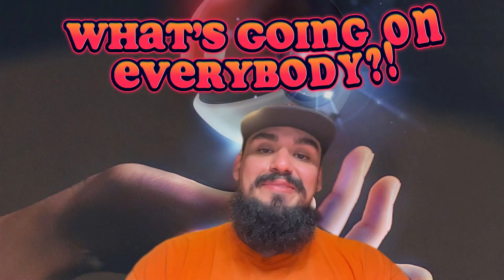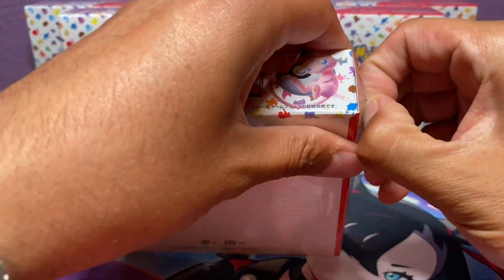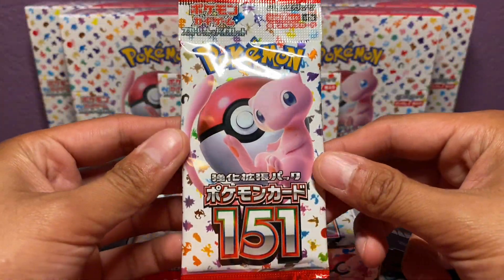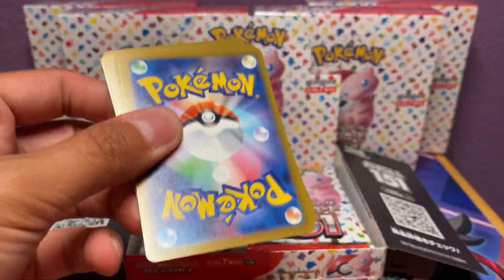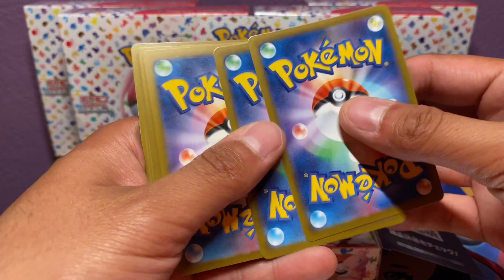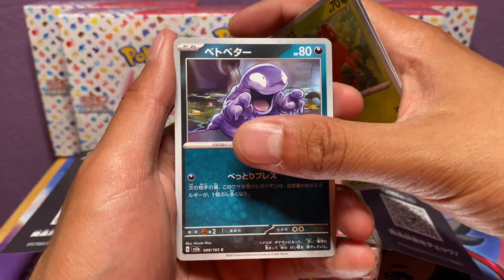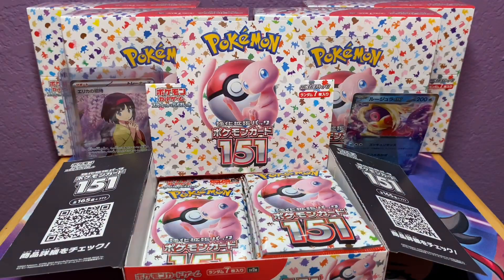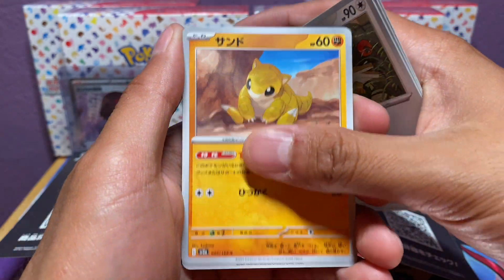WE’RE BACK BABY!! Japanese 151 booster box. (No Music)